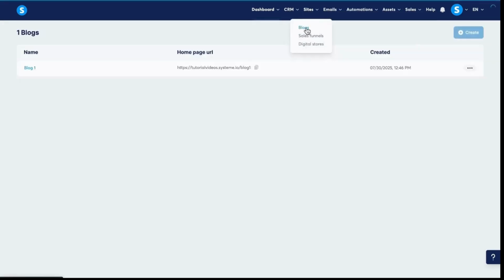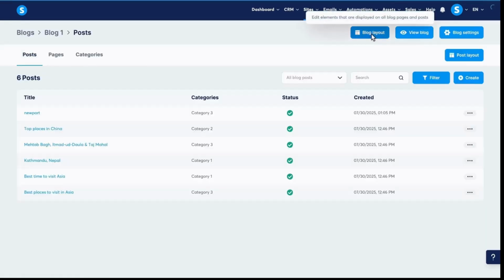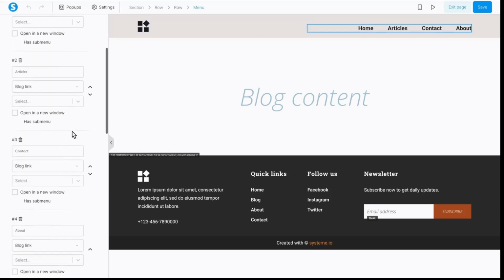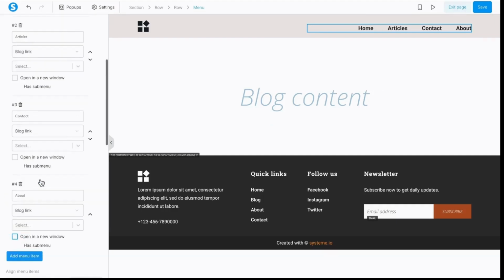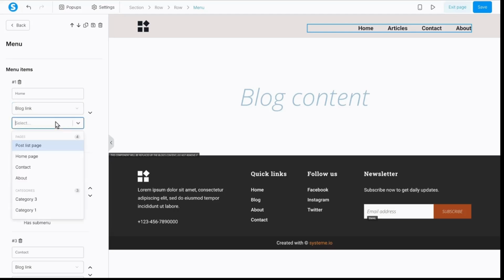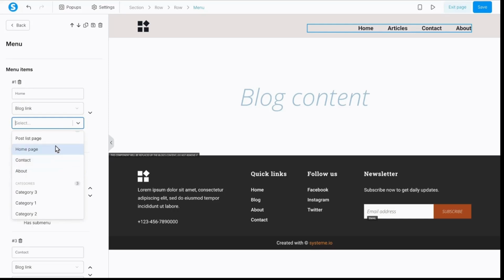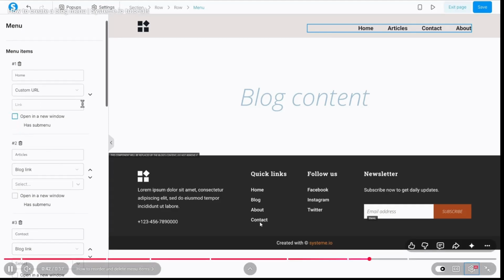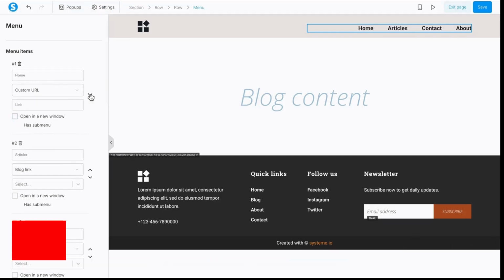How to Create a Blog in Systeme.io 2026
In this video, I'll show you How to Create a Blog in Systeme.io in 2026. To save you time in the future, I'll show you which methods to choose right from the beginning.